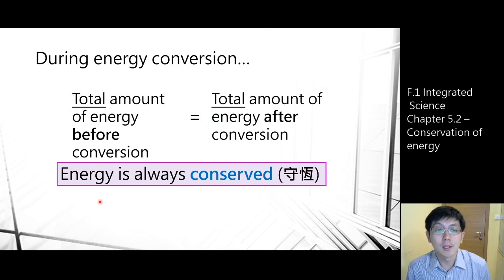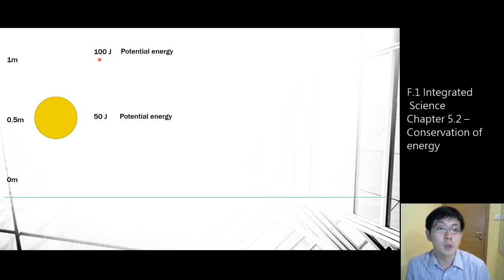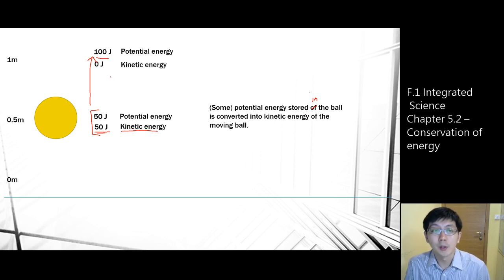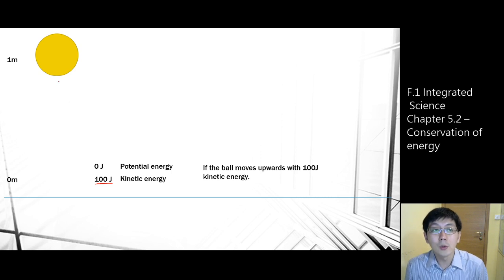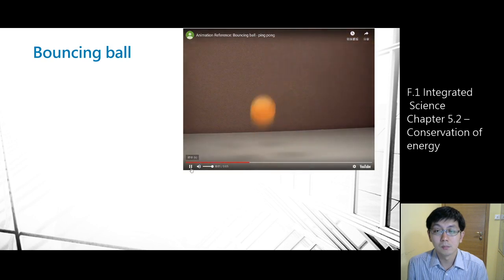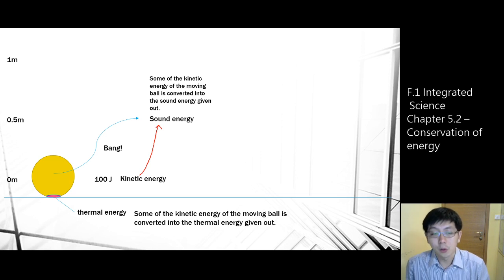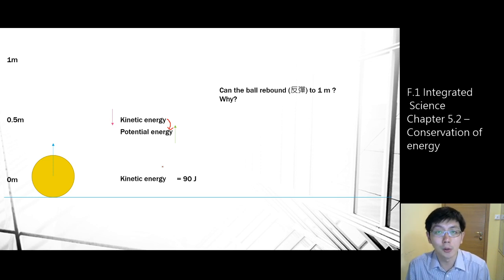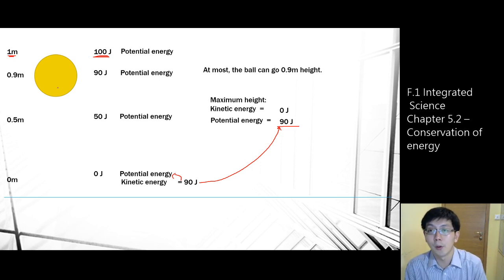F1 IS Part 3 Law of conservation of energy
Reference:
第1期-刘谦郎朗被吊起“命悬一杯” 撒贝宁对大炮求虐【加油！向未来20160703】